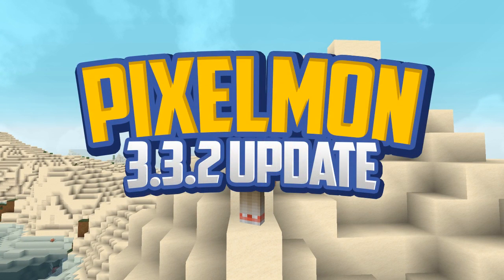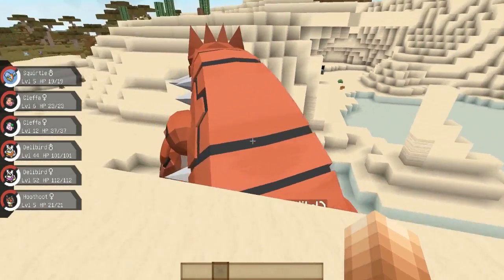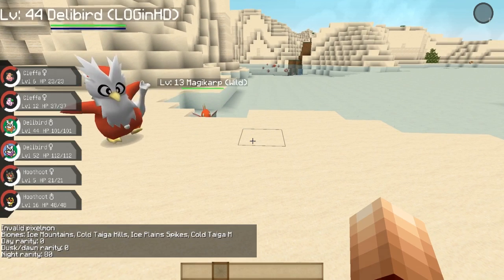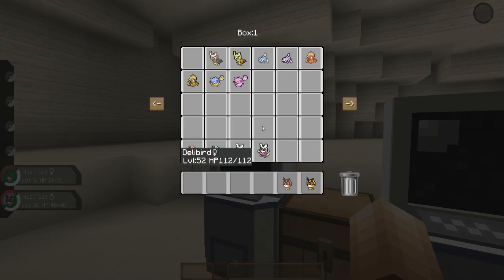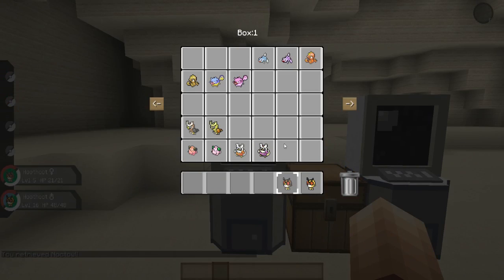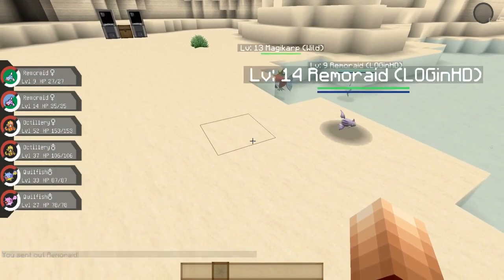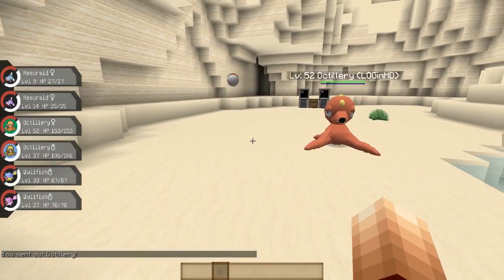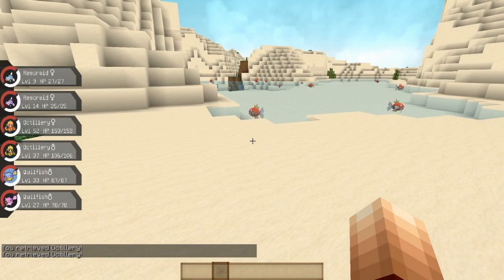Minecraft Pixelmon 3.3.2 Update Showcase! NEW PIXELMON!!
Minecraft Pixelmon 3.3.2 Update Showcase !
Can we get 50 Likes for Pixelmon 3.3.2 Update Showcase ?!

Pixelmon 3.3.2 is a Minecraft Mod with all your favorite Pokemon in Minecraft!